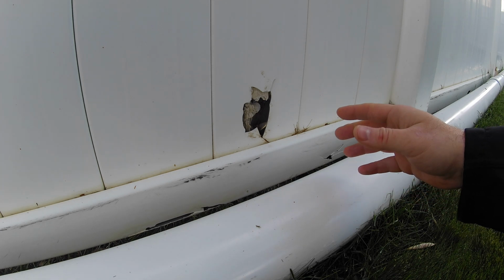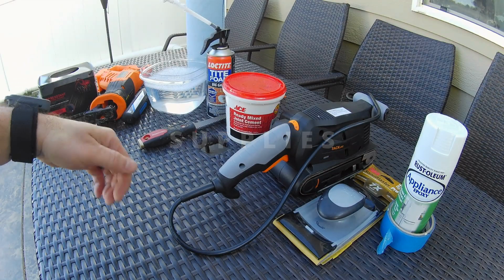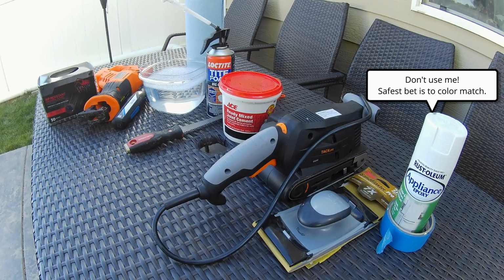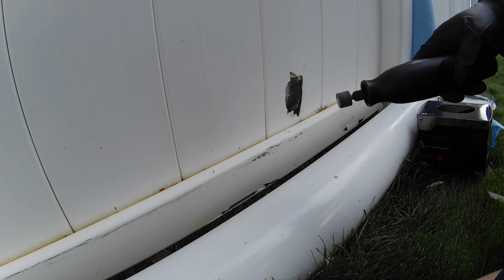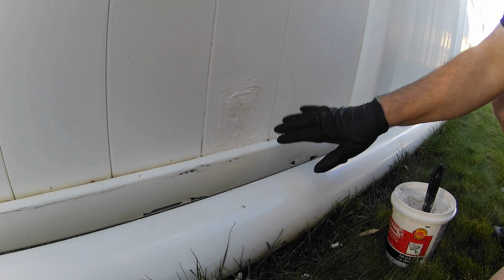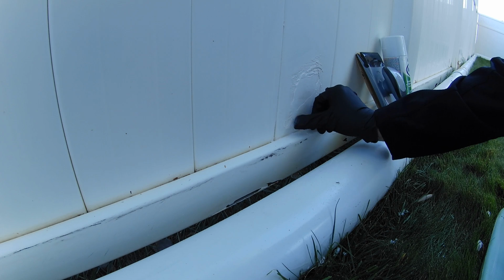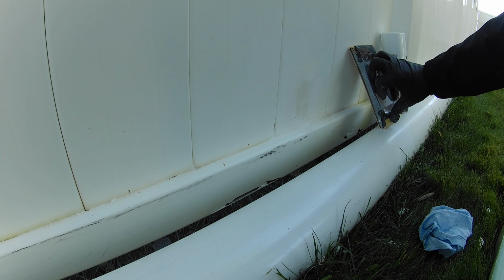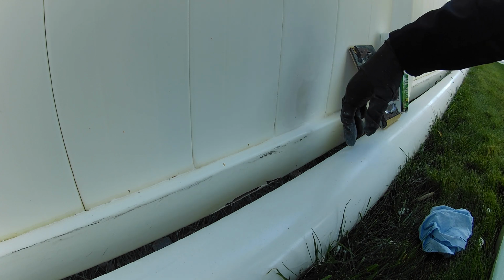Patching Vinyl Fence Holes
This is a quick video on how to cheaply repair vinyl fence holes.  It is a "good from far" fix until you feel the need to replace the panel or picket.